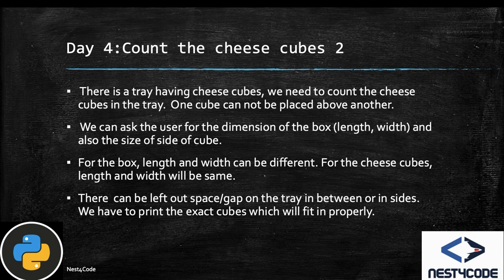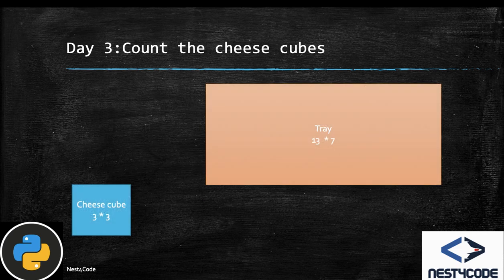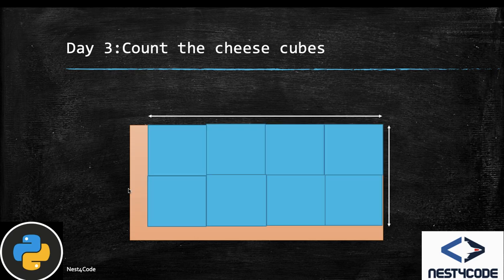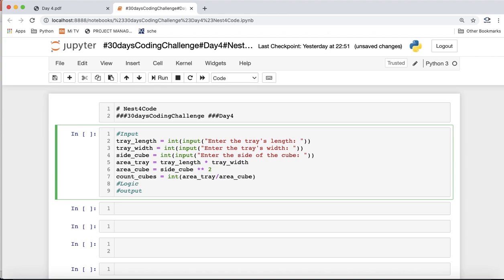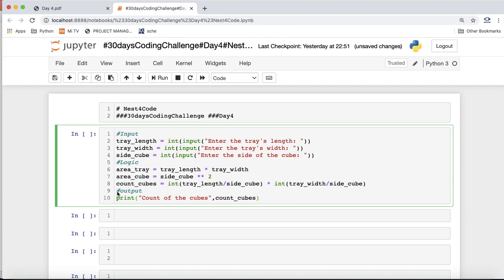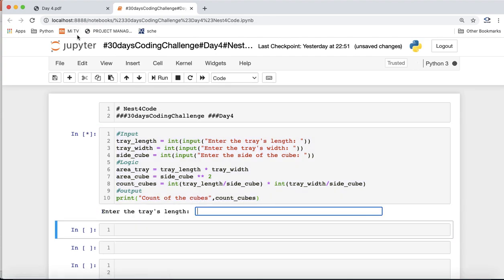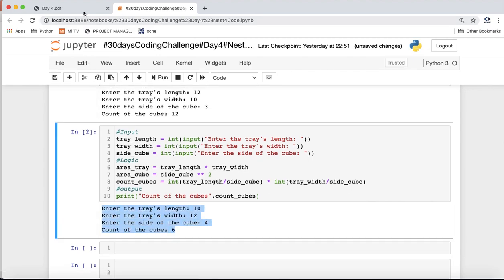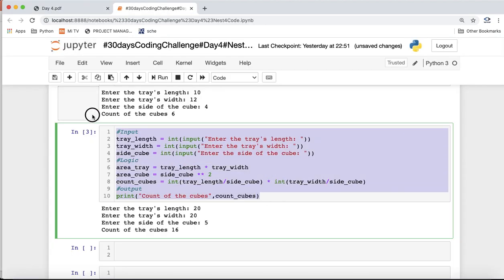Day4 Problem for Python 30daysCodingChallenge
Add your doubts in the comment section.